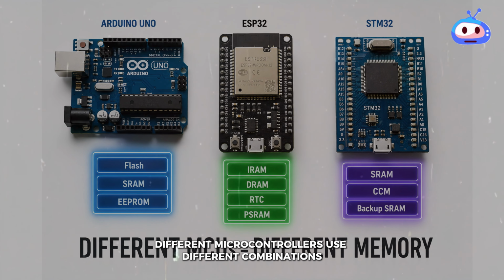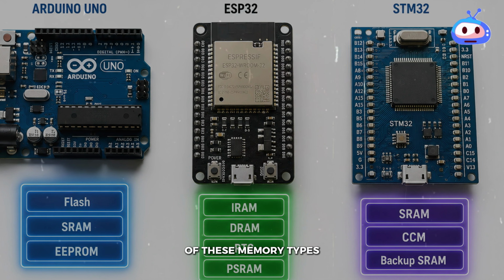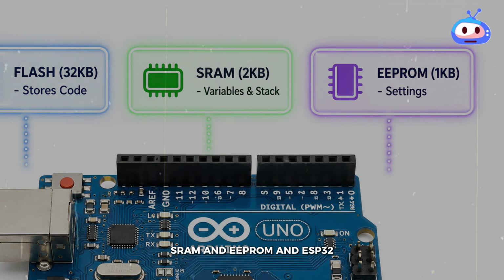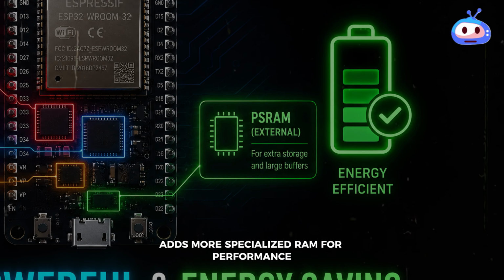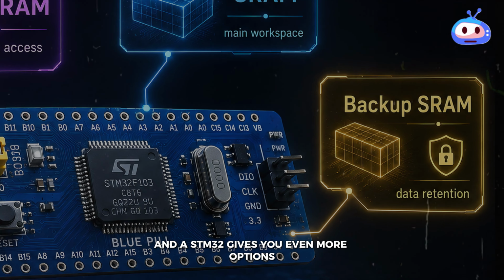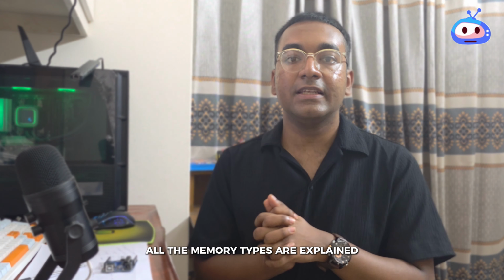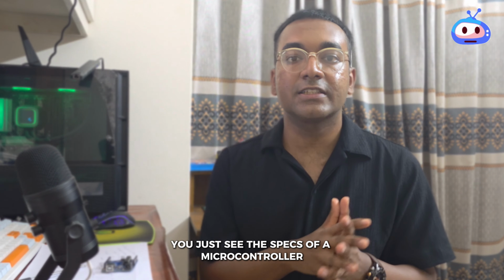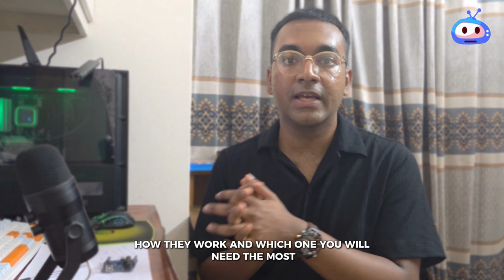Why Your Microcontroller Has So Many Different Types Of RAM | Microcontroller Memory Types Explained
Microcontroller Memory Types Explained: Flash, SRAM, EEPROM, IRAM, DRAM, RTC SRAM, PSRAM, CCM RAM and more.

If microcontroller memory specifications have ever looked confusing, this video makes them simple. We break down the memory types found in popular development boards and explain what each one does in real projects. Whether you use an Arduino Uno, ESP32, STM32, or another embedded board, knowing how memory works will help you write more reliable code and choose the right hardware.

In this beginner-friendly embedded systems tutorial, you will learn why a microcontroller does not use memory in the same way as a PC. A computer can rely on large external dynamic RAM, but a microcontroller must balance speed, power consumption, physical space, and cost. That is why its memory is divided into specialized sections, each designed for a particular job.

Timestamps:

00:00 Intro: Microcontroller Memory Types Explained
00:52 Why Microcontrollers Use Different Memory Types
02:26 Flash Memory – Where Your Code Is Stored
03:04 SRAM – Variables, Stack, Heap & Runtime Data
03:35 EEPROM – Saving Settings After Power Off
04:24 Where Is the RAM Physically Located
05:05 Internal RAM vs External RAM
05:35 ESP32 Memory Types Overview
05:58 ESP32 IRAM vs DRAM
06:57 RTC SRAM for Deep Sleep Projects
07:21 PSRAM for Cameras, Audio & Graphics
07:56 STM32 CCM RAM, TCM RAM & Backup SRAM
08:50 Flash vs SRAM vs EEPROM – Quick Comparison
09:23 Final Summary

First, we explain Flash memory. Flash is non-volatile storage, meaning your program remains there when power is removed. When you upload an Arduino sketch, ESP32 firmware, or STM32 program, the code is usually stored in Flash. Think of Flash as the notebook or permanent storage that keeps your project instructions safe between restarts.

Next, we explore SRAM, or Static Random-Access Memory. SRAM is the fast working area used while your application is running. Variables, arrays, the stack, the heap, buffers, sensor readings, and temporary data all need SRAM. Unlike Flash, SRAM is volatile, so its contents disappear after a reset or power loss.

You will also learn about EEPROM, which stands for Electrically Erasable Programmable Read-Only Memory. EEPROM is non-volatile and is useful when your project needs to remember small pieces of data, such as calibration values, saved settings, Wi-Fi credentials, device modes, counters, or configuration information.

The video then takes a closer look at ESP32 memory. ESP32 boards split memory into different regions for performance and low-power operation. IRAM, or Instruction RAM, is used for code that needs to run very quickly, including time-critical routines and interrupt-related functions. DRAM in this context refers to Data RAM—the workspace for application data—and should not be confused with the large Dynamic RAM found in a PC.

We also cover RTC SRAM, a very low-power memory region that can retain selected information while the ESP32 uses deep sleep. This is useful for battery-powered IoT devices that need to remember timing, wake-up information, or small amounts of state without wasting energy. PSRAM, or Pseudo Static RAM, provides extra memory on supported ESP32 boards. It is slower than internal RAM but extremely useful for demanding applications such as ESP32-CAM projects, camera frames, audio buffers, displays, graphics, and larger data structures.

For STM32 users, the lesson introduces CCM RAM and TCM RAM. These high-performance memory areas are closely connected to the CPU on supported STM32 chips, making them ideal for speed-critical code or data.

By the end, you will be able to compare Flash, SRAM, EEPROM, IRAM, DRAM, RTC SRAM, PSRAM, CCM RAM, TCM RAM, and backup SRAM with confidence.

This is a practical foundation for Arduino programming, ESP32 projects, STM32 development, robotics, IoT devices, electronics, embedded C, PlatformIO, and custom PCB design. If you are an electronics student, hobbyist, maker, or beginner embedded engineer, this guide will help you read microcontroller specifications with much more confidence.

📺 Also Watch Other Roborear Videos